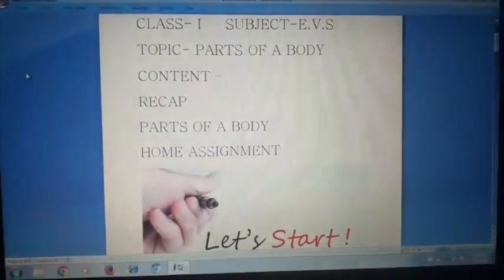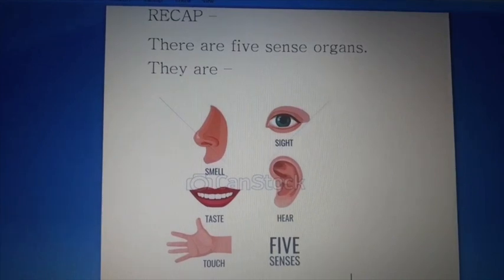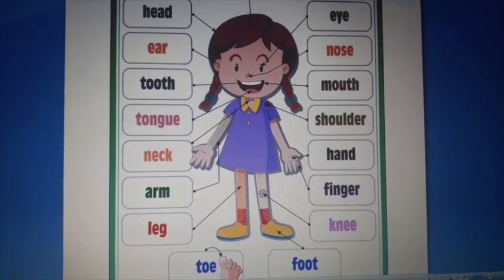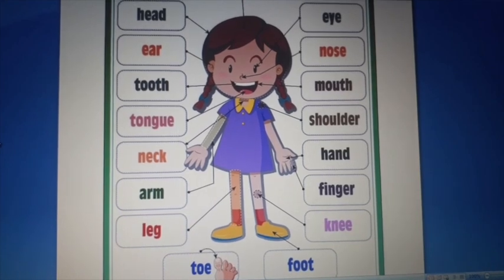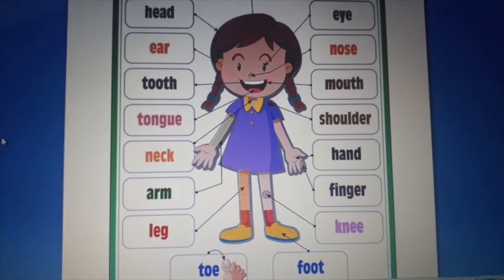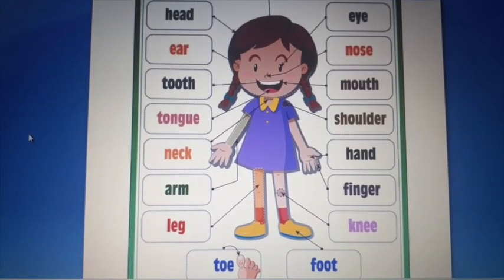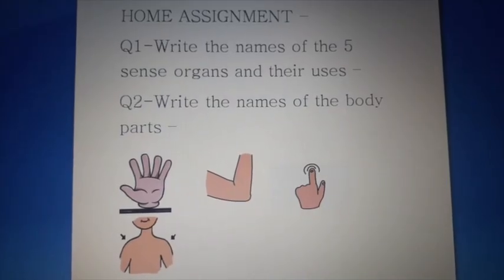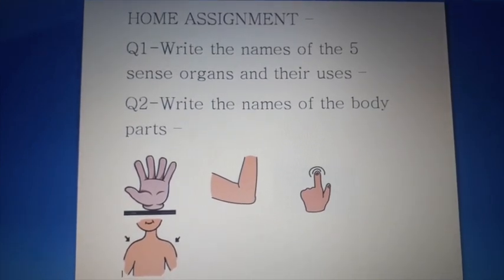Class Ist - EVS I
Class - Ist
Subject - EVS
Topic - Parts of a body.
Teacher - Mrs Meera Vajpeyi